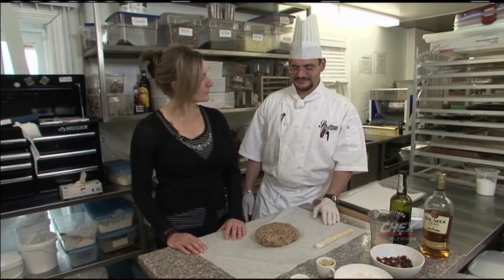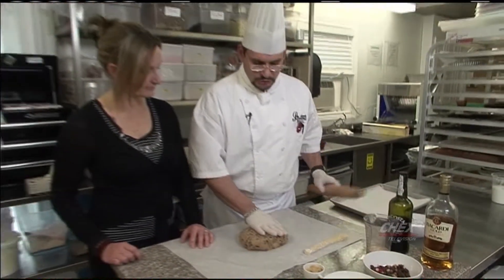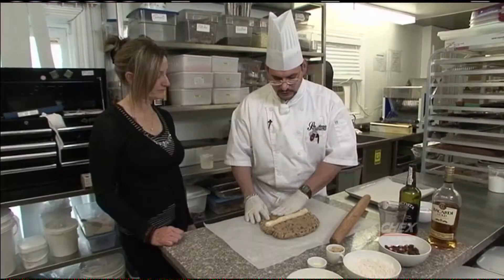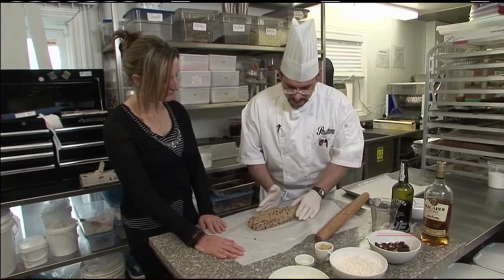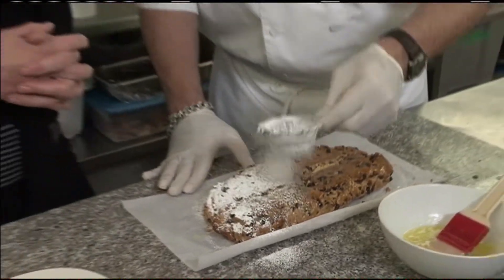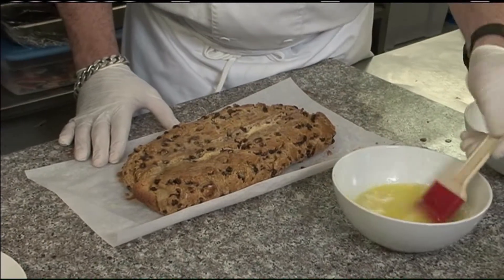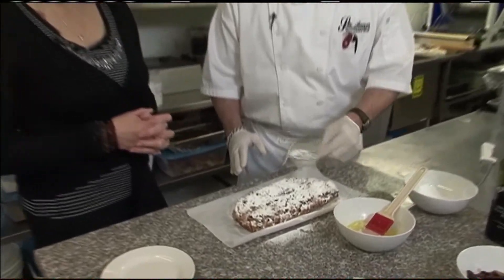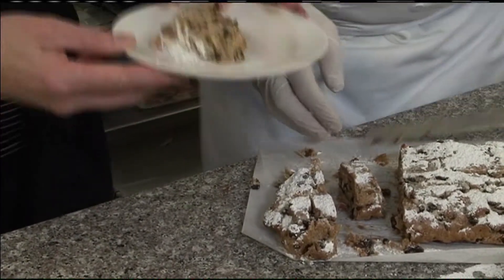How to Make German Stollen